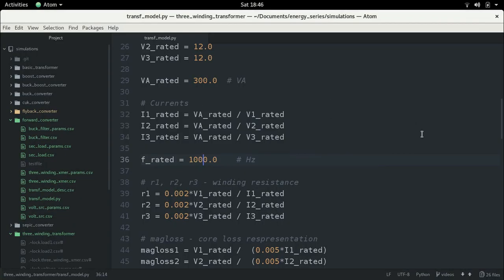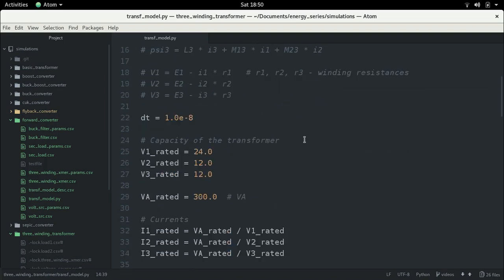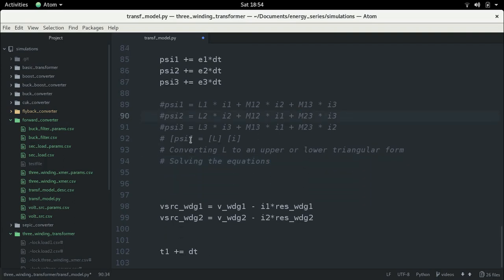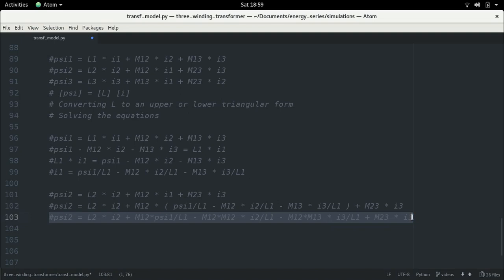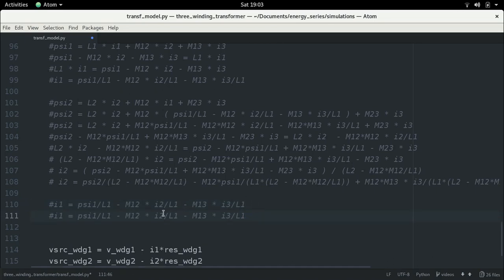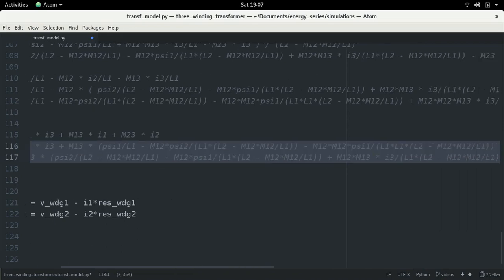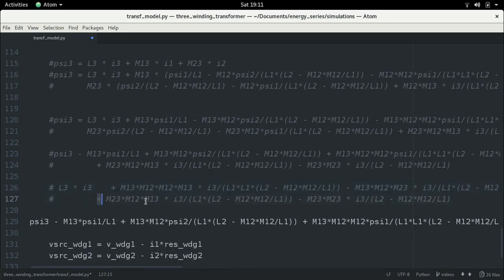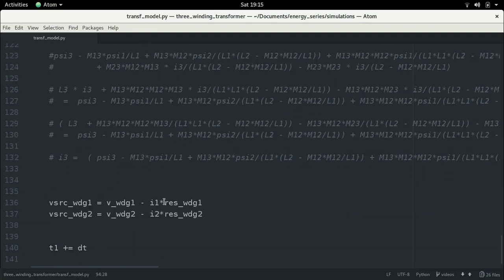Solving the flux linkages of the three winding transformer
In this video, I describe how the flux linkages of the three winding transformer can be used to calculate the winding currents.